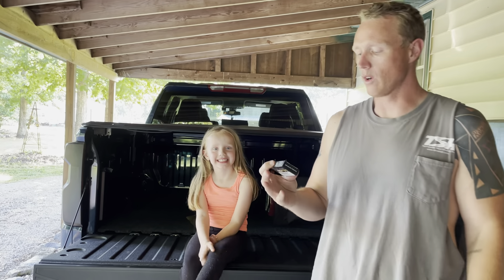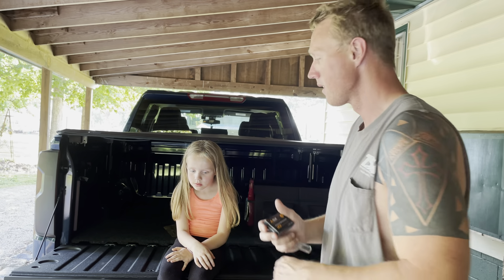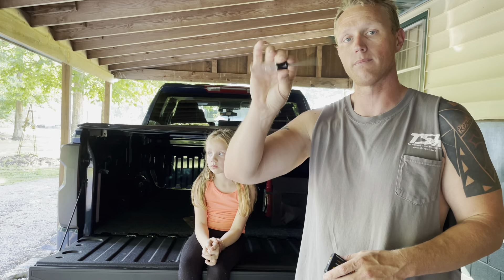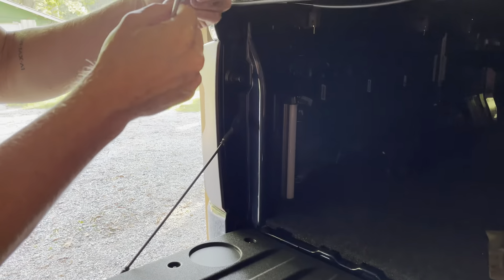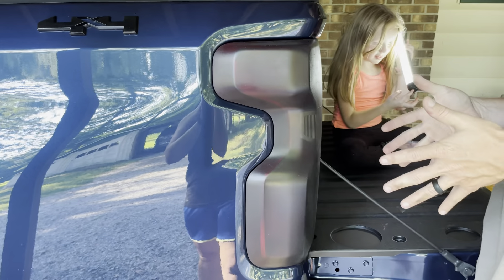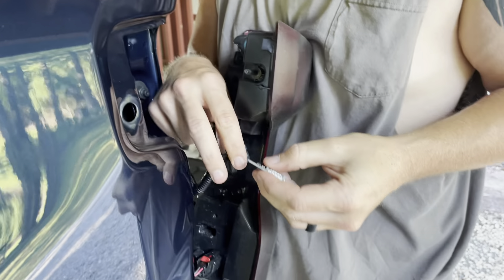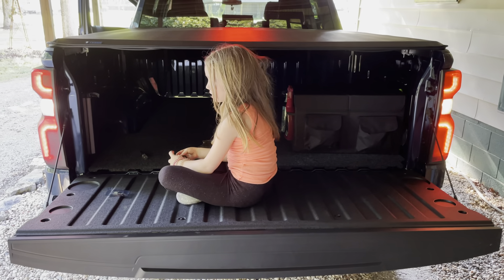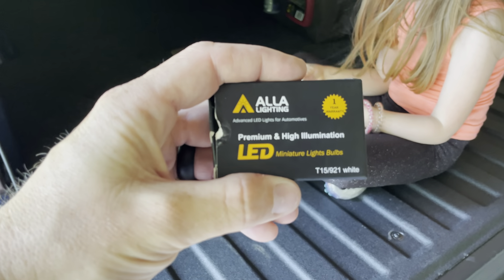2021 Silverado reverse light removal and LED upgrade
One of my favorite upgrades so far and possibly one of the cheapest. These lights are very bright and well worth the money. You can pick them up here: Alla Lighting 912 921 LED Reverse Light Bulbs Extremely Super Bright 4014 30-SMD CANBUS 921 LED Bulbs RV T15 T10 906 W16W Back up, Cargo Lights Replacement, 6000K Xenon White